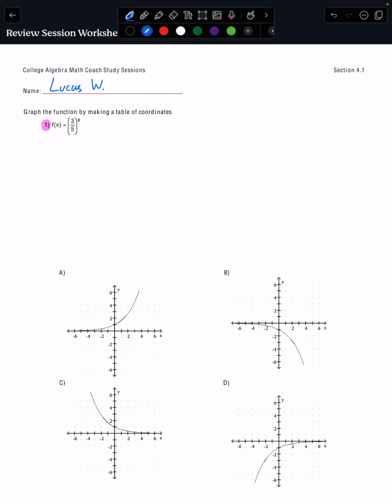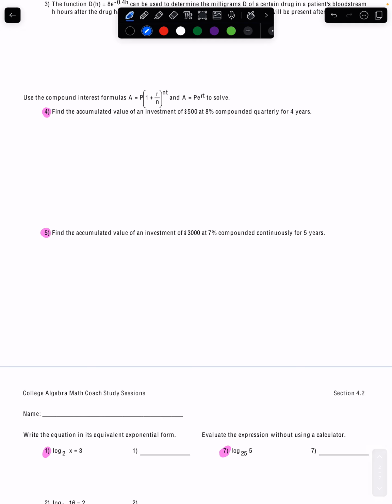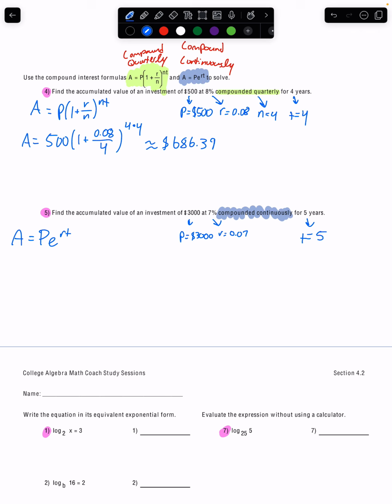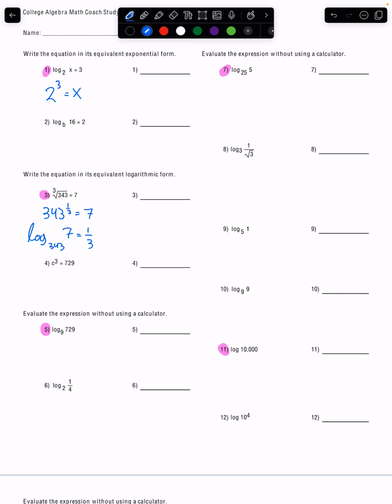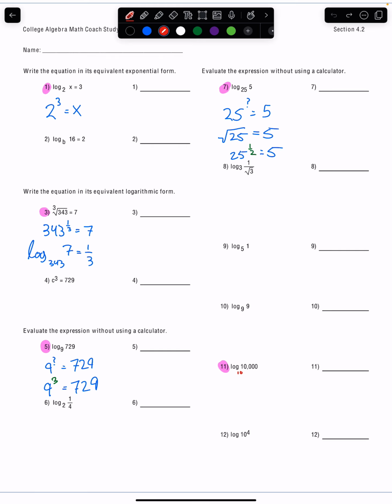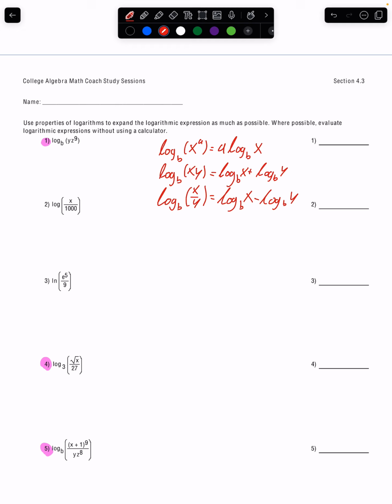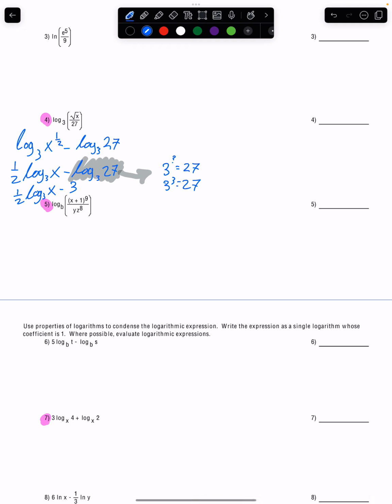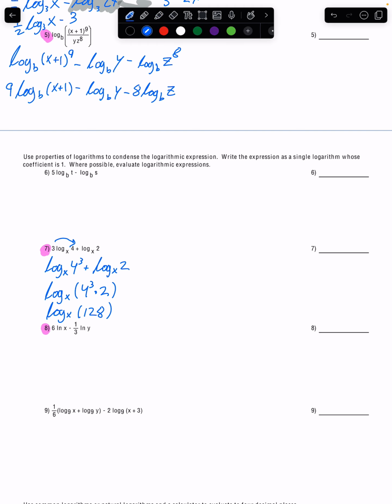Sections 4.1-4.3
In this video, Lucas goes over practice problems from Sections 4.1-4.3.